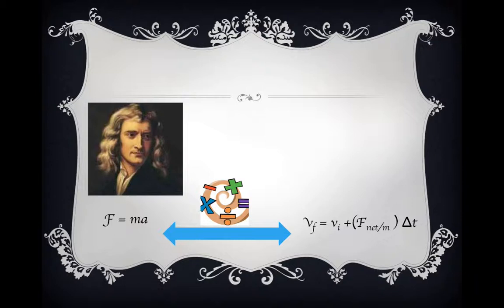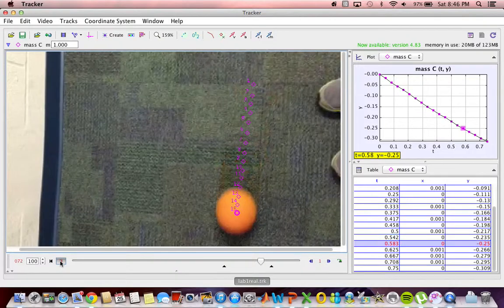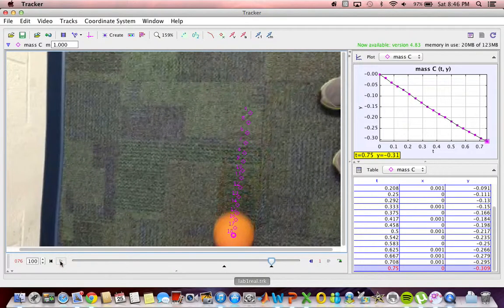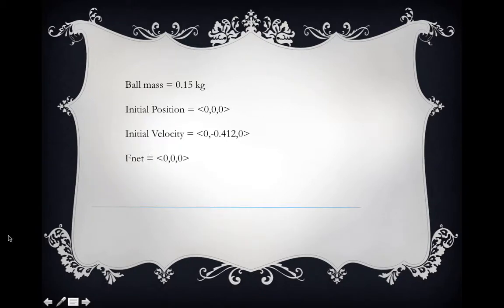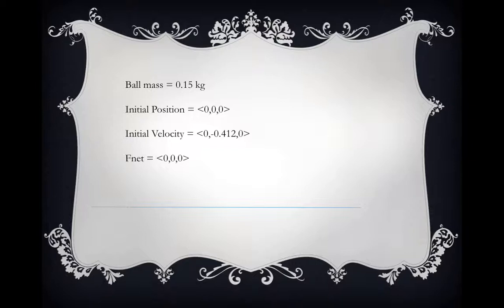Newton's Second Law: Constant Velocity with Zero Net Force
A video of an object is recorded and examined using Tracker. It is then compared to a computer generated model which was made from Python and using the data gathered from Tracker.